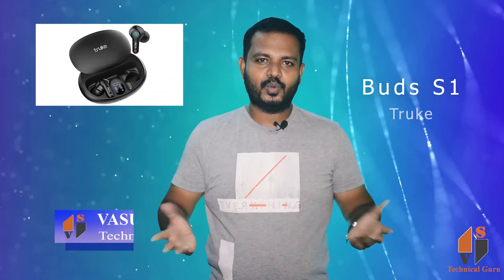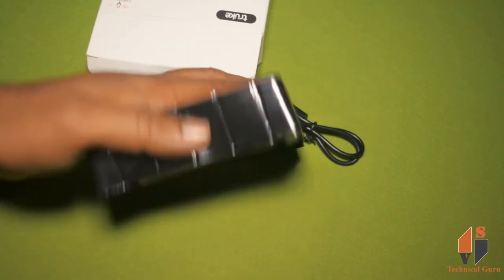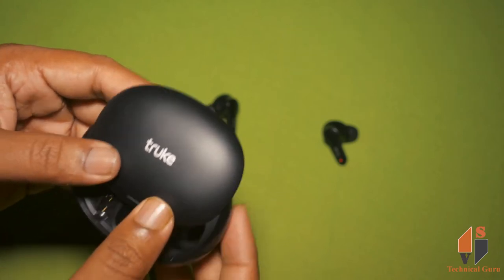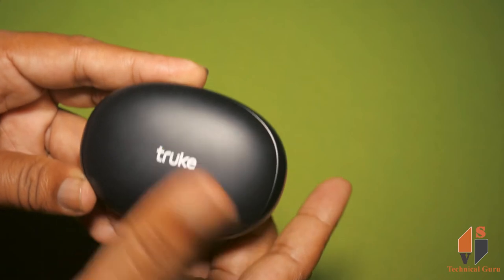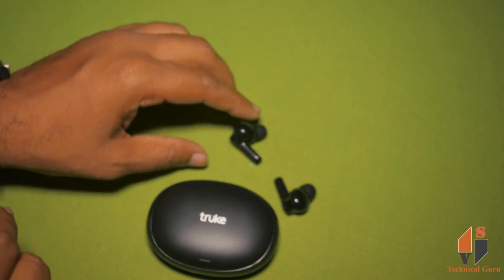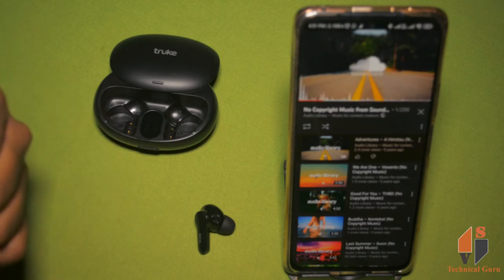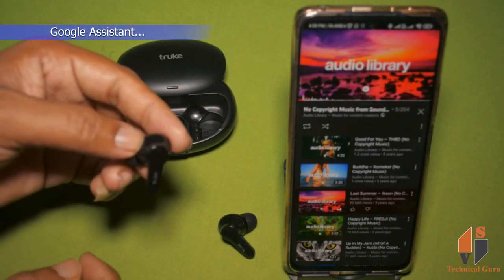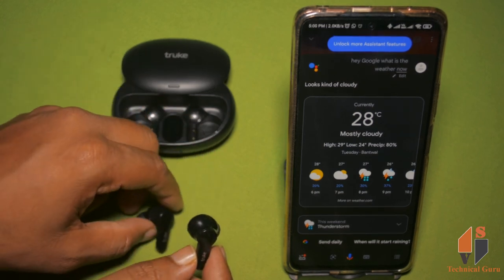Truke || Buds S1 || Earbuds in Kannada (ಕನ್ನಡ)